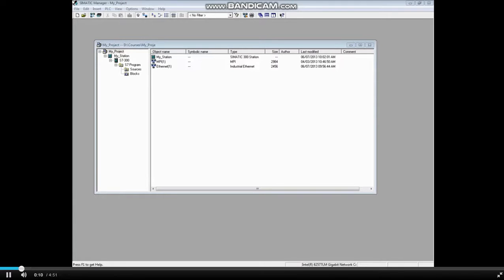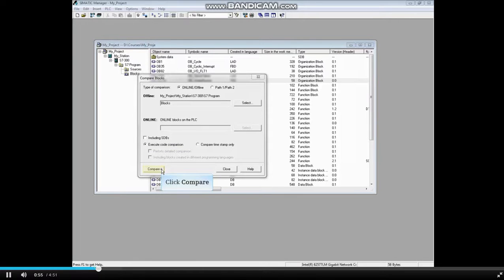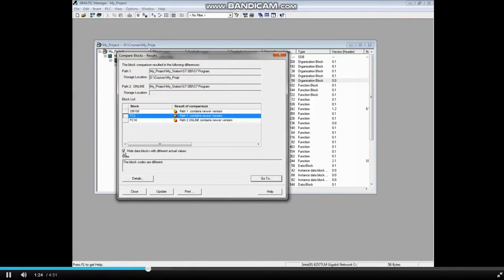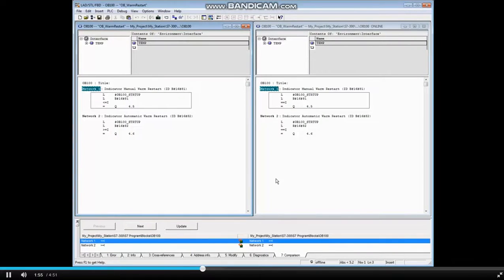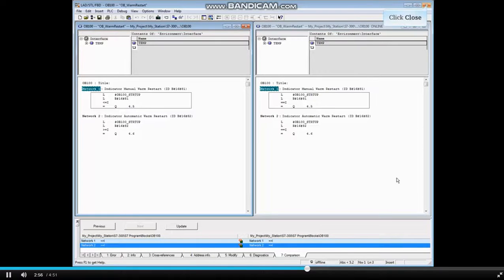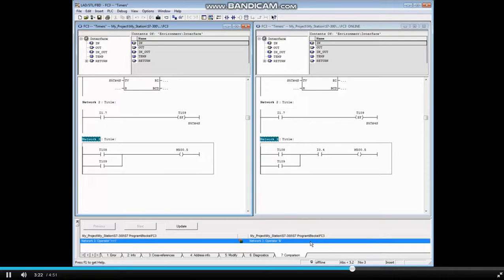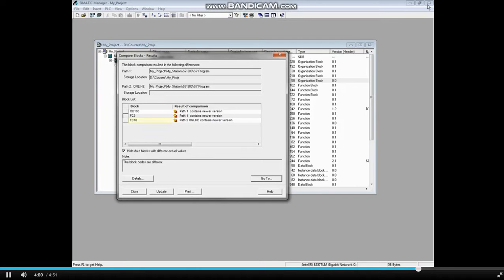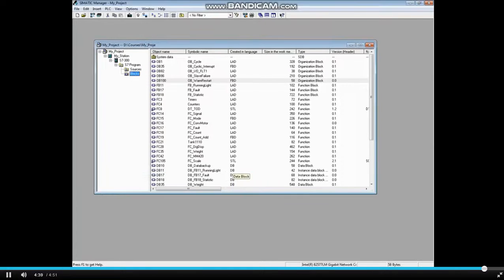Compare Offline & Online Program - Video 08